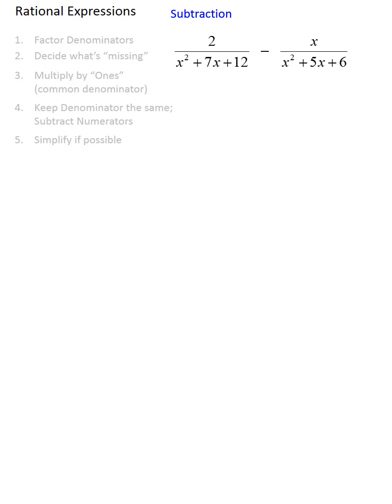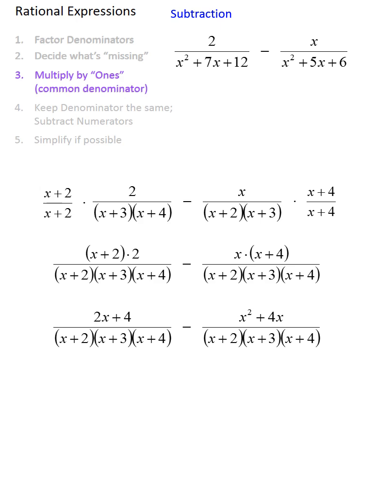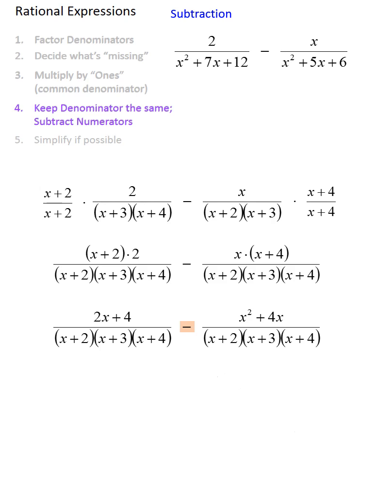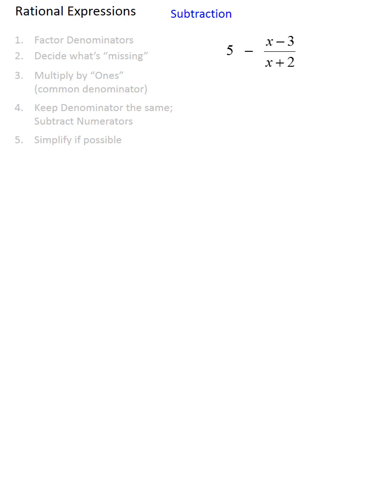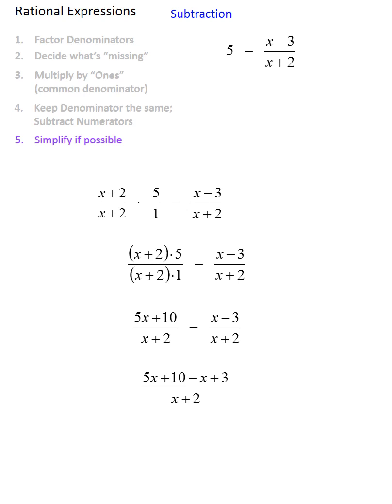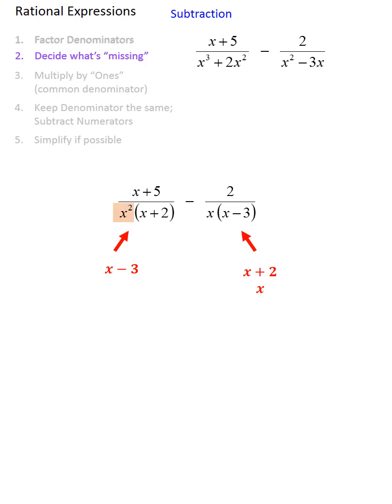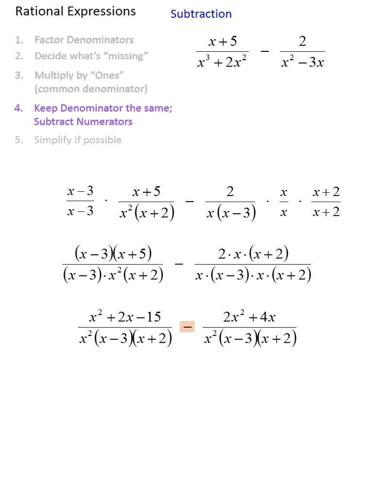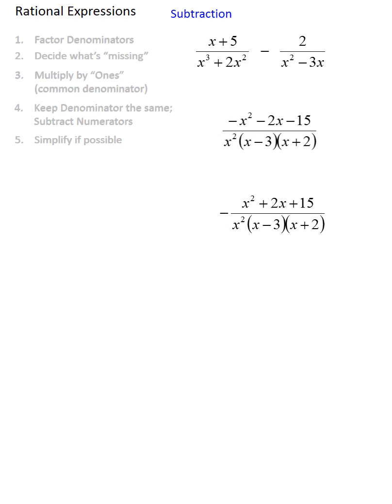rational expressions - 6 of 8 - subtraction